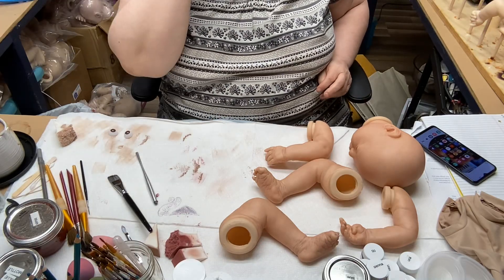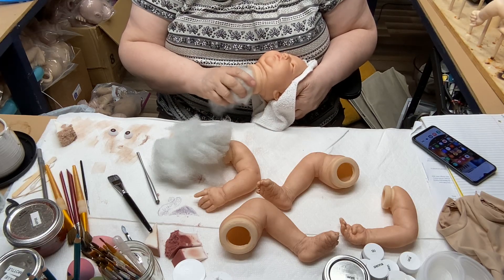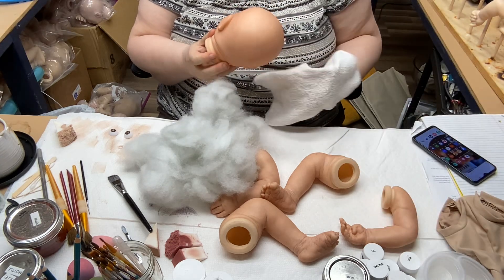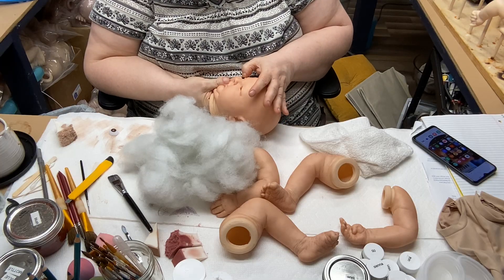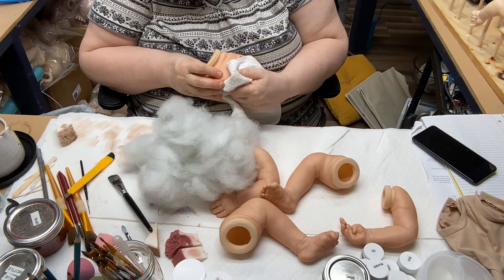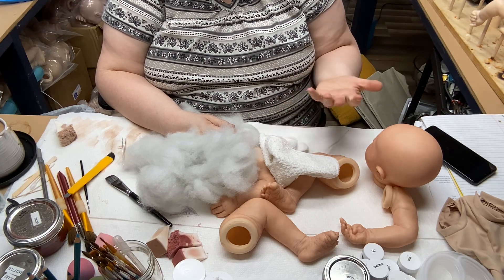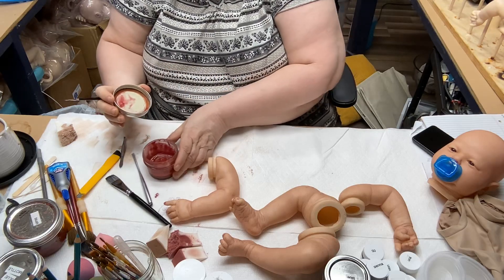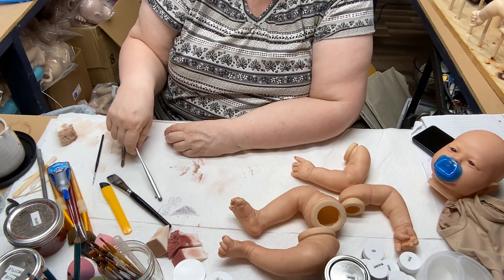Making Tessa, pt. 6